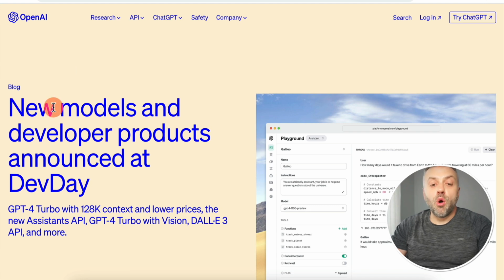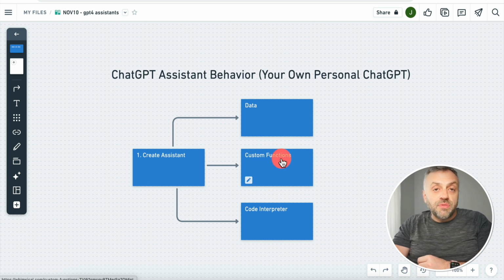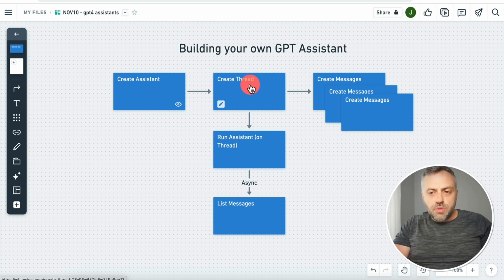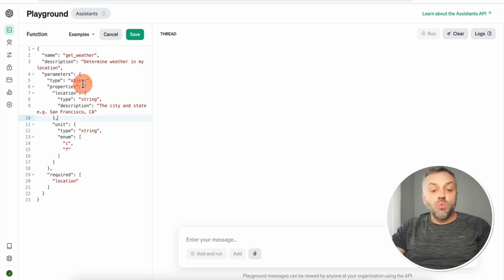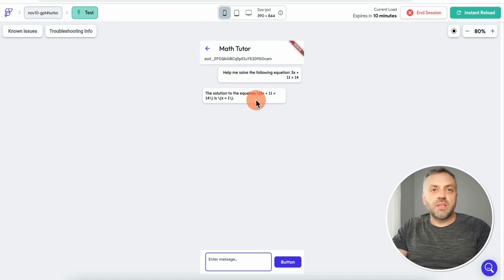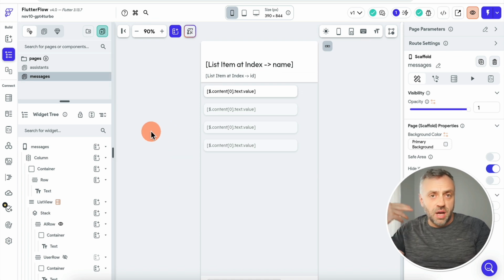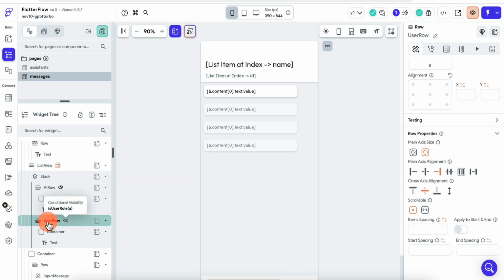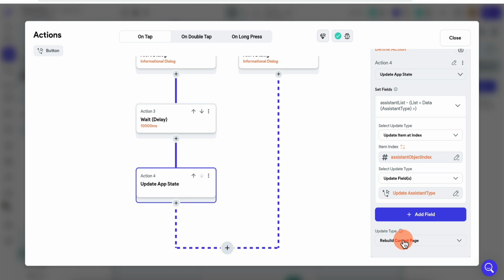These GPT Upgrades Are Seriously GAME CHANGING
00:00 Intro
01:05 All the New Features
03:12 ChatGPT Assistant API
04:44 How Do Assistants Work
08:08 How to Build Assistants
10:35 API Reference
11:04 OpenAI Playground
17:36 Proof of Concept App
21:50 Coding This App
31:16 Get More Content